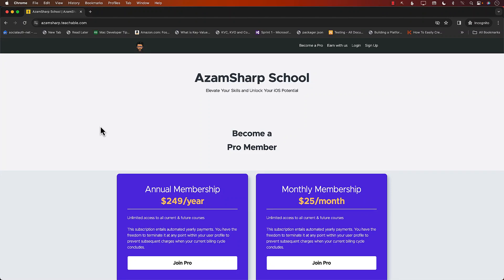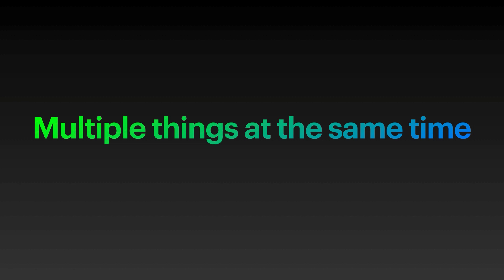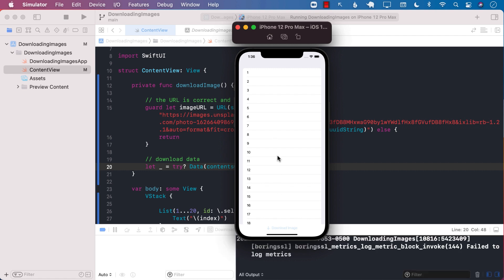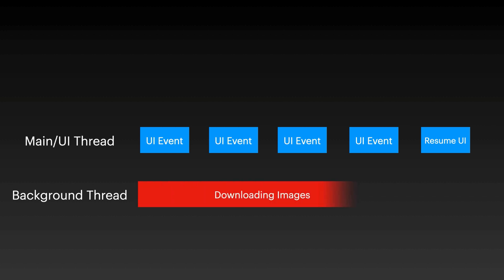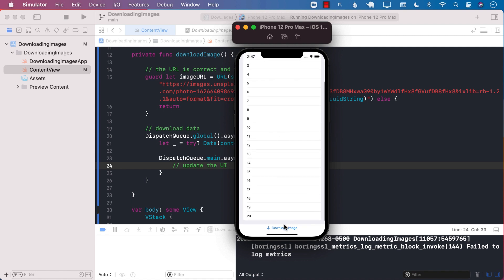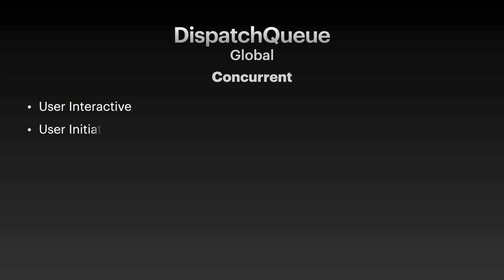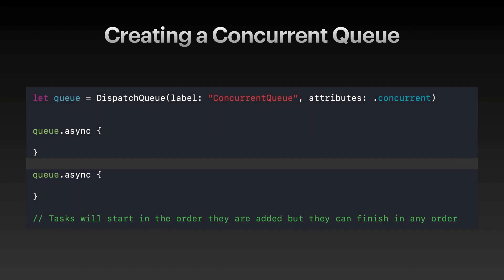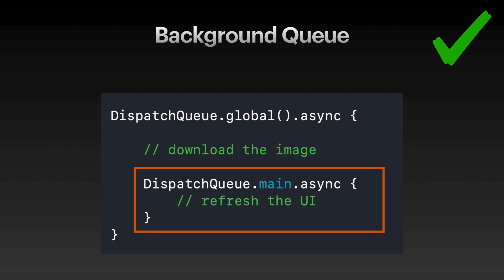Async/Await | Complete Course | Part 1 | What is Concurrency?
In this video, Mohammad Azam will explain the concept of concurrency and how managing concurrency helps in creating better iOS applications.

Become a pro member and get access to all my current and future courses:

azamsharp.school